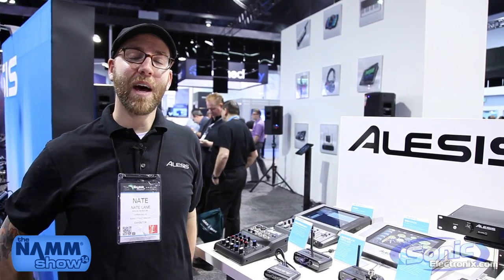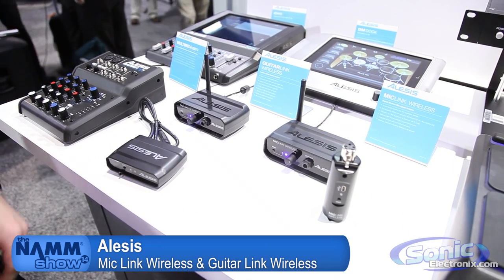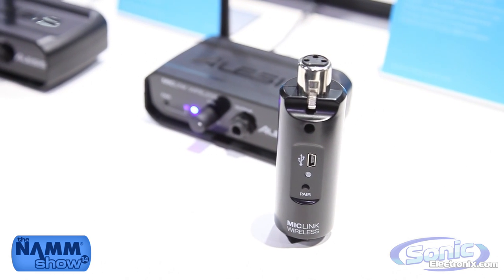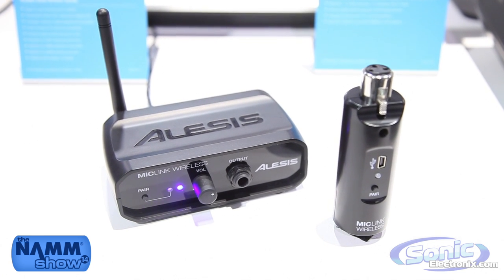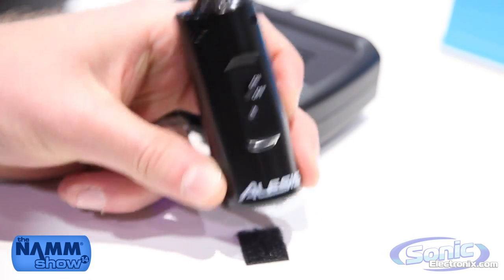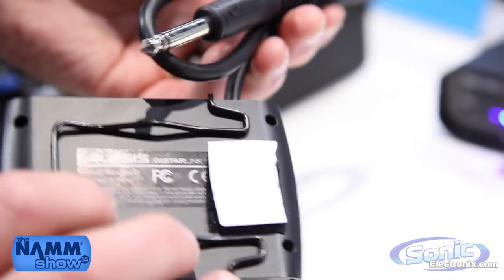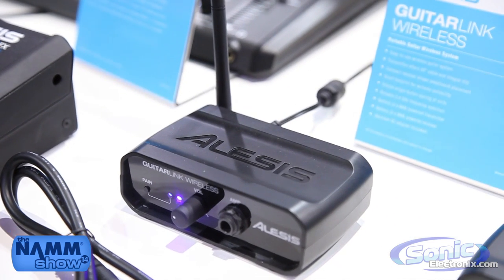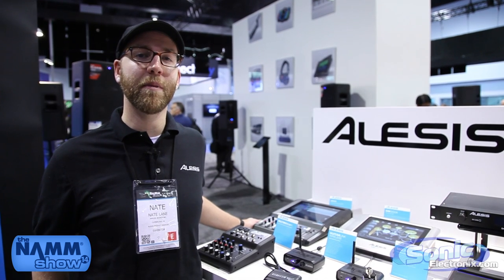Alesis Mic Link Wireless & Guitar Link Wireless | NAMM 2014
See the Alesis Mic Link Wireless Link & Guitar Link Wireless at NAMM 2014!